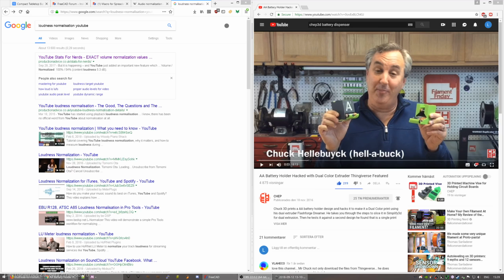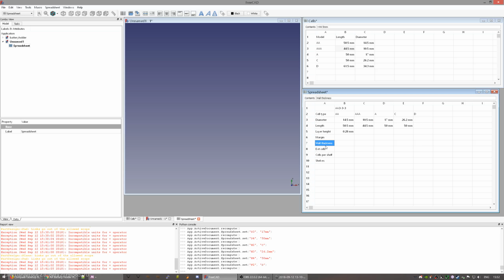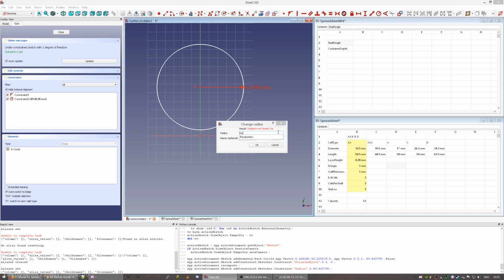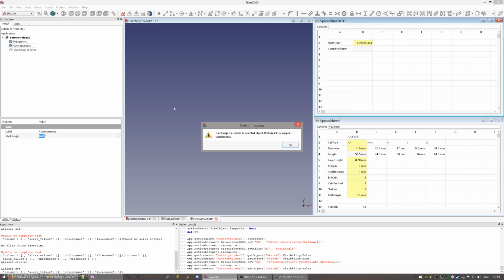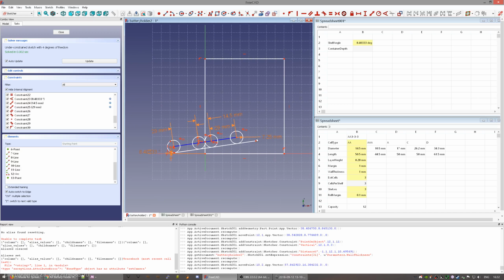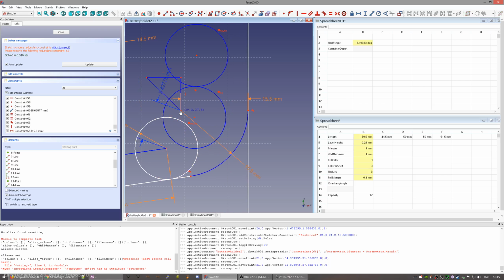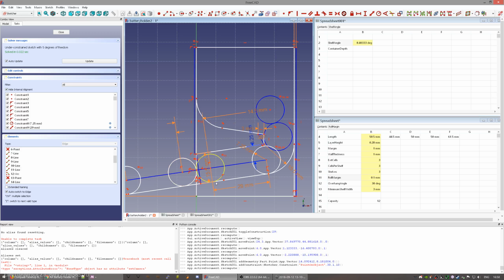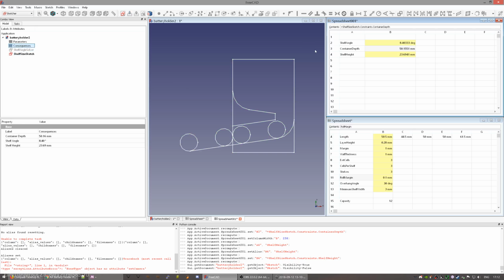Reengineering a battery dispenser in FreeCAD 0.17, part 1 (was live)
I decided to redraw it in FreeCAD, such that I can tweak the parameters for different cell sizes, printer properties etc, and understand why each feature was there in the first place. This video shows me stumbling about the second drawing of the holder, trying to sort out all the parameters so they can be changed at will. This session goes through the reasons for all the dimensions, and ends up finding a few profiles of parts of the model, but ends before constructing the actual 3D shapes.